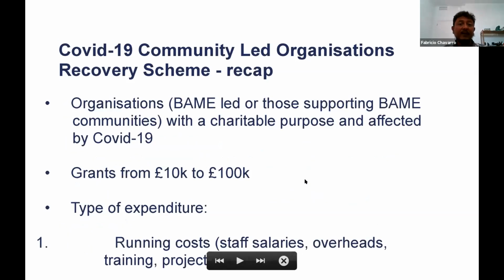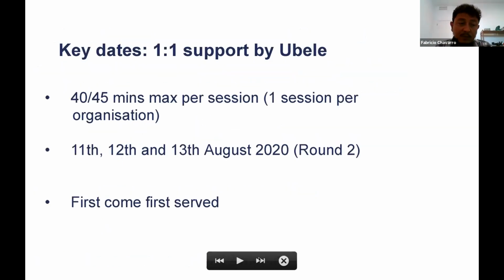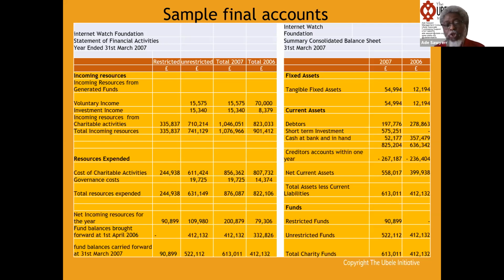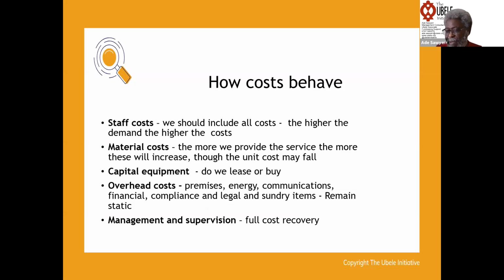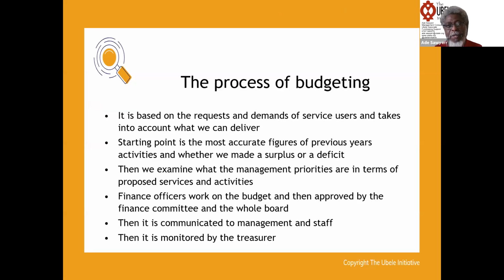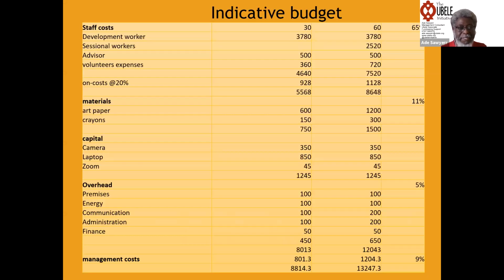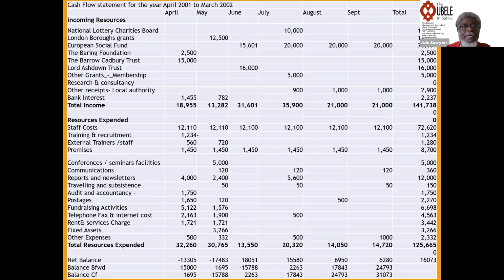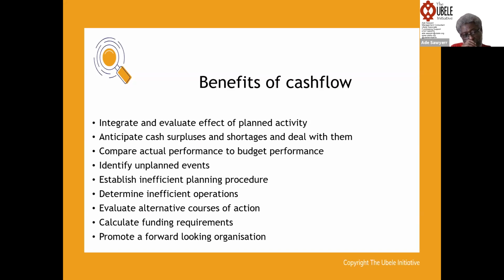Budgeting and cashflows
Cashflow Forecast webinar for organisations applying for funding under the CCLORS scheme